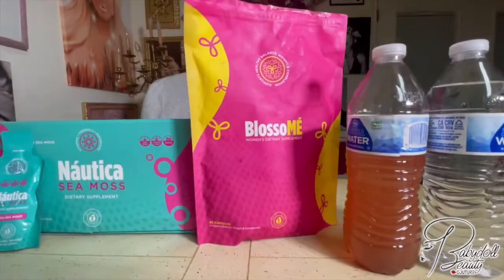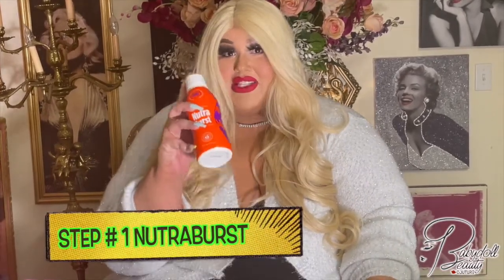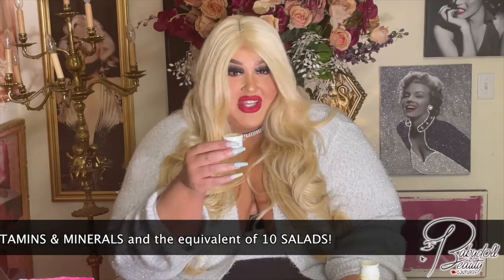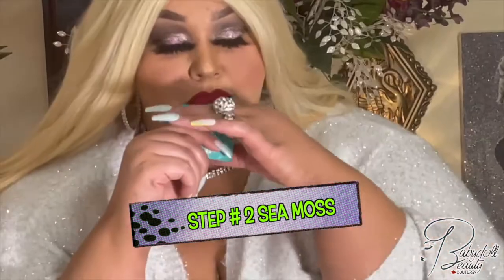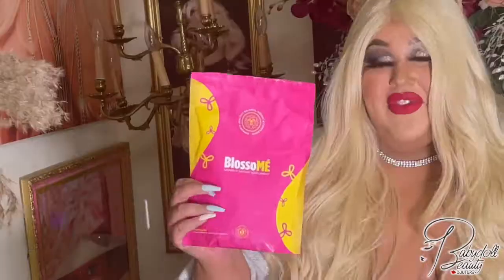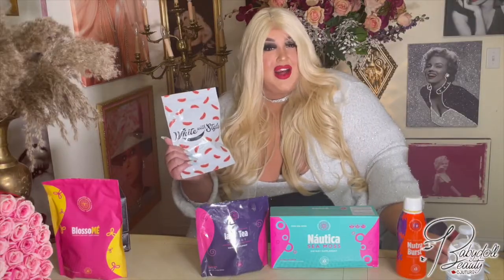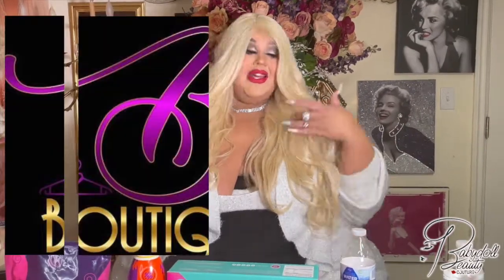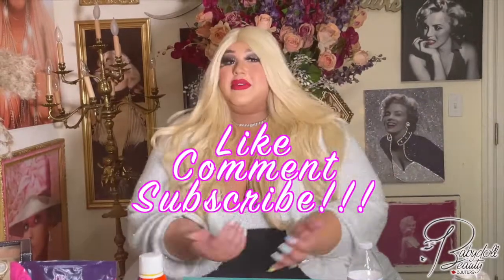HOW I TAKE MY DAILY TLC PRODUCTS!!!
Hey Doll’s This Has been A Highly Requested Video, And here it is!! Step by Step on how I take my Daily TLC Products!! These products are life changing Dolls!! If you want to purchase any of the products mentioned in this video!! xoxo love u all so much thank you for supporting Me!!